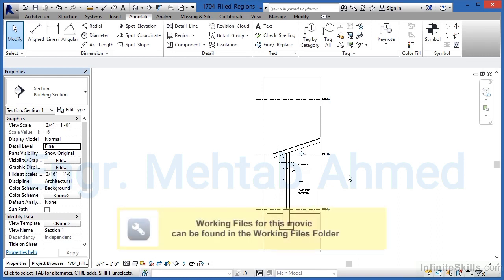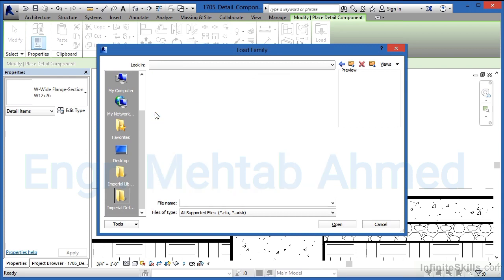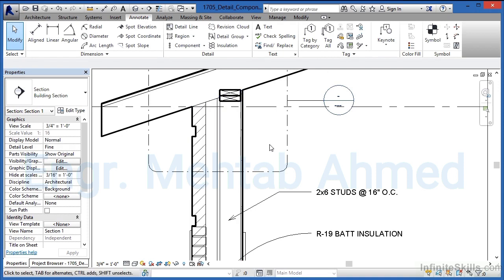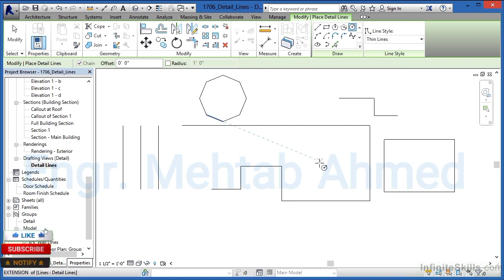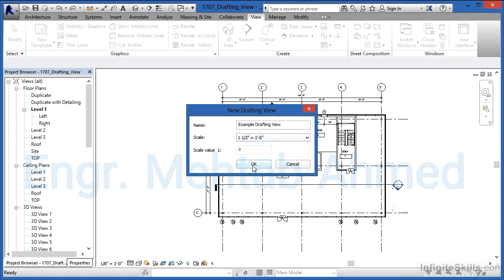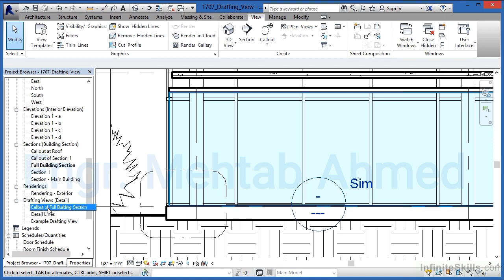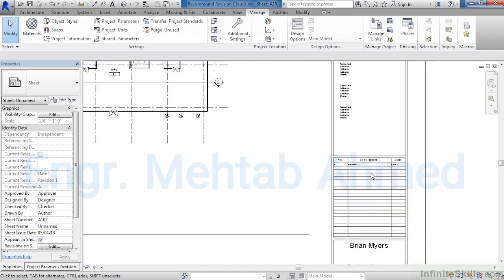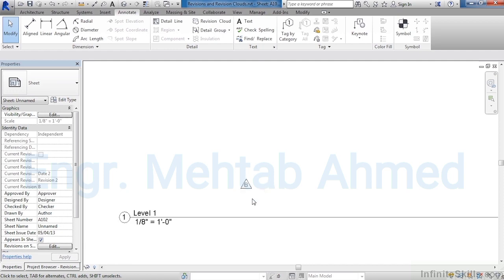Filled Region, Components, Detail Line and Drafting Views In Autodesk Revit| Revision In Revit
Filled Region in Revit is a tool that allows you to create a closed shape filled with a solid color or a hatch pattern. This can be used to indicate areas on a floor plan or elevation that have a specific function or material.

Components in Revit are pre-defined 3D objects that can be added to a building or structure model. These can include things like doors, windows, furniture, and equipment. Components can be customized to match the specific design of the building or structure.

Detail Line in Revit is a tool used to create detailed drawings of building elements. Detail lines can be used to indicate the size and location of elements, and can be customized in terms of line weight, color, and other formatting options.

Drafting Views in Revit are 2D views that are used to create detailed drawings of building elements. These views can be created from 3D views or from scratch. They can be used to create floor plans, elevations, sections, and details.

Revision in Revit is a feature that allows you to track and document changes made to a building or structure model. Revisions can be added to views and schedules, and can include notes and images. This allows for easy tracking and communication of changes made during the design and construction process